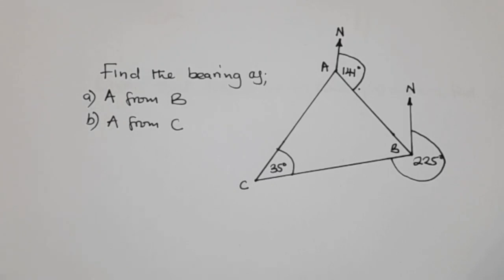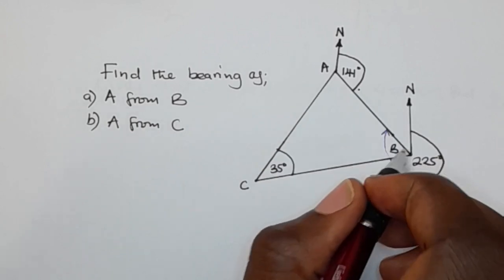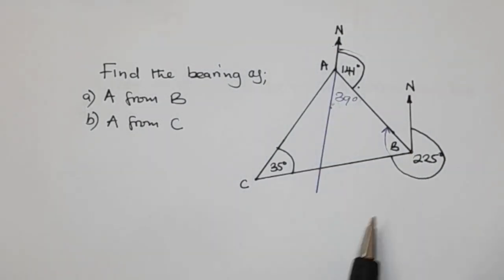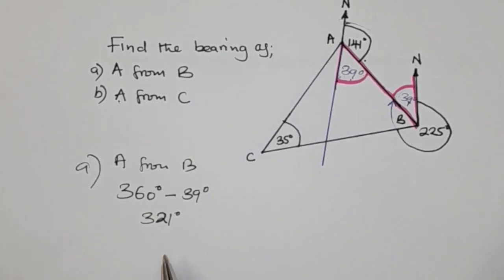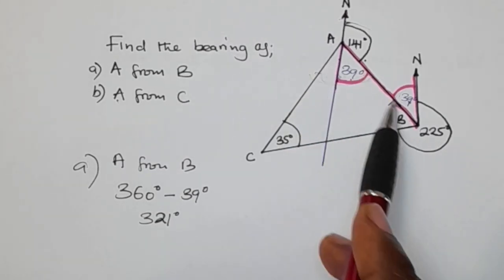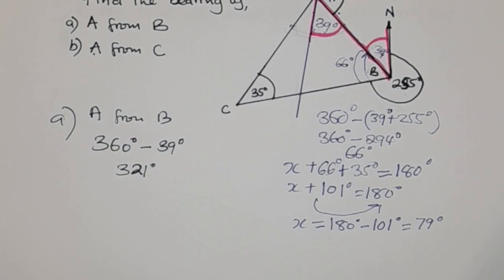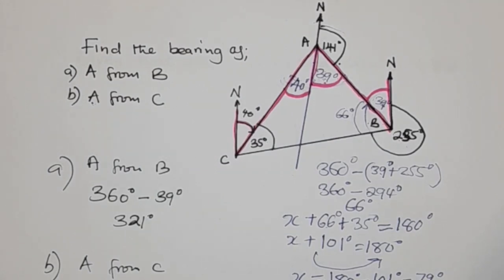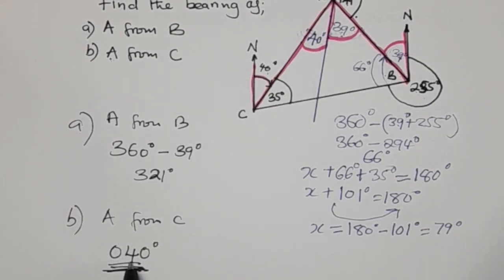Calculating bearings made easy: Step - by - step guide Part 3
Calculating bearings made easy
This video gives the step - by - step guide to the untold truth about how to calculate bearings in Mathematics.
Math bearings GCSE Bearings
Direction and bearings Calculating bearings.
Maths Bearin Bearing Maths